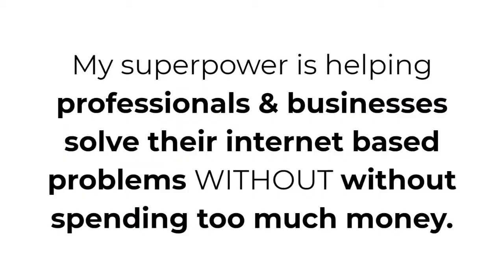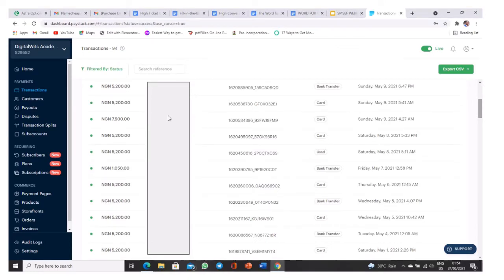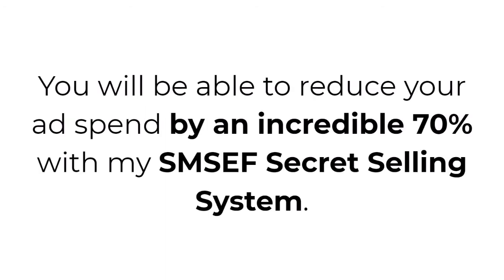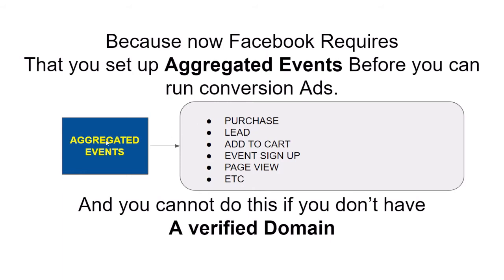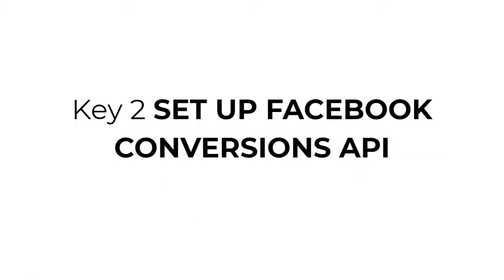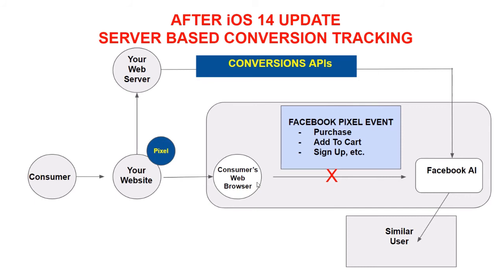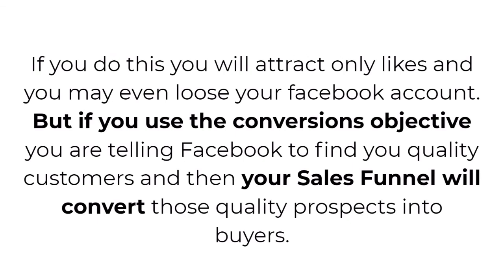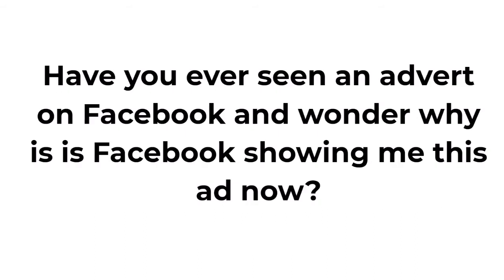FREE WEBINAR iOS 14 HACK FOR FACEBOOK ADVERTIZERS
access the free webinar here